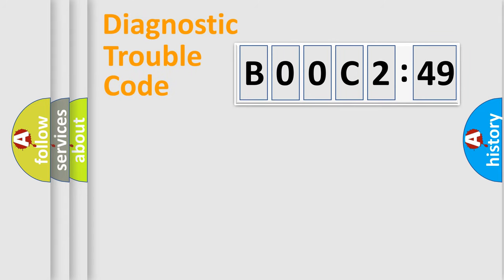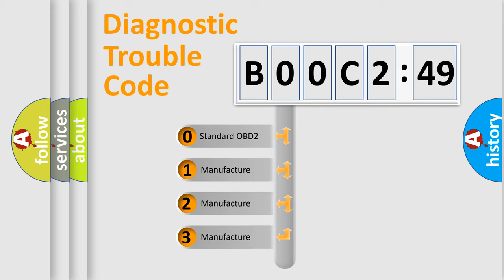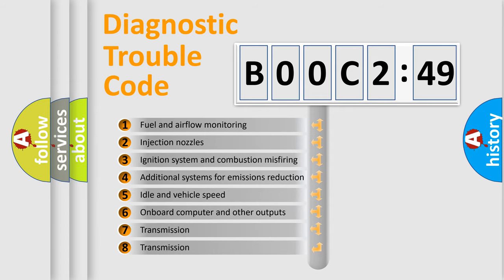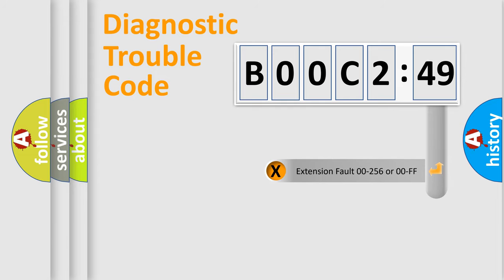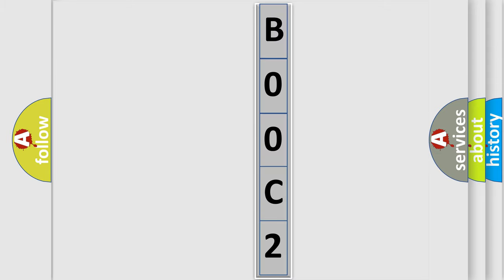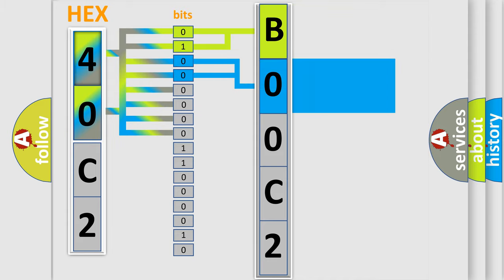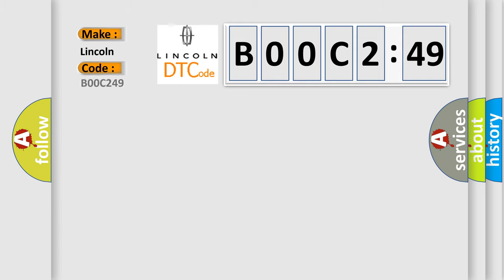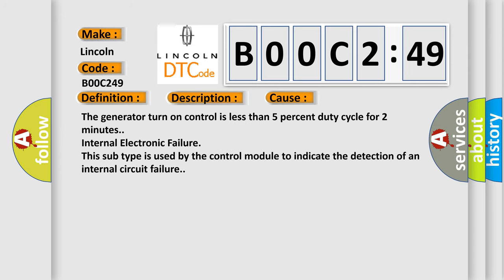DTC Lincoln B00C2-49 Short Explanation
Contents:
0:21 Basic DTC analysis according to OBD2 protocol standard.
1:48 Insight into programming
2:58 A diagnostically understandable description of the Diagnostic Trouble Code
3:05 Basic error definition

Make:
Lincoln
Code:
B00C2 49
Definition:
Generator L-Terminal Circuit Performance
Description:
The engine is running.
Cause:
The generator turn on control is less than 5 percent duty cycle for 2 minutes.
Failure Type:
Internal Electronic Failure
This sub type is used by the control module to indicate the detection of an internal circuit failure.